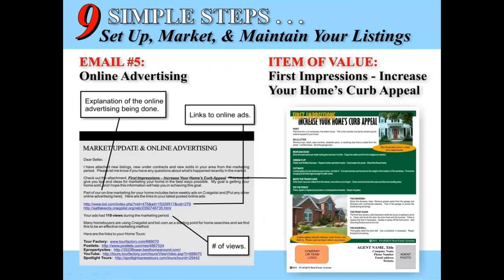9 Simple Steps to Set Up, Market, and Maintain Your Listings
9 Simple Steps to creating an amazing Listing System including an action plan that tells you exactly what needs to be done and when with each and every new listing.  This system will guide you in creating a program of consistent contact with your sellers so they are informed about the selling process, know the current market in their area, and how you are marketing their home.  Create valuable information about the status of their listing, tips for staging, pricing, home maintenance, and additional information that will establish you as an expert in the real estate field.  Your sellers will love the high quality service you provide and understand completely how hard you are working to get their home sold quickly and for the most money.